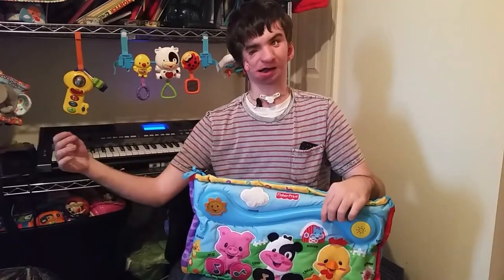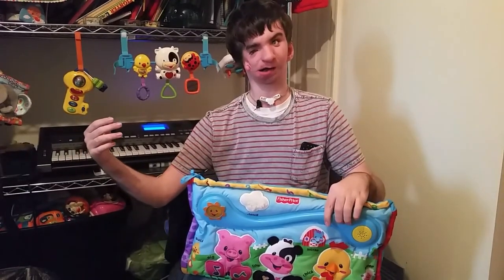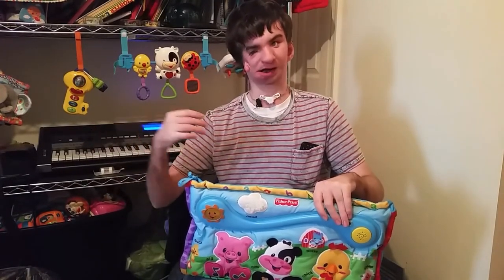fisher price laugh and learn kick and play farm friends musical crib toy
It's a barnyard blast with the laugh and learn kick and play.
This toy can be played with in the crib or on the floor during tummy time.
In learning mode, baby can learn animal names and sounds and hear short tunes.
In interactive mode, baby can kick the toy to hear one of two singalong songs or one of four nursery rhymes.
In look and listen mode, baby can listen to the music play continuously for ten minutes and kick the toy to hear animal sounds.

1. "The Farmer In The Dell"
2. "Hey Diddle Diddle"
3. "Twinkle, Twinkle, Little Star"
4. "The Ice Cream Truck Song"